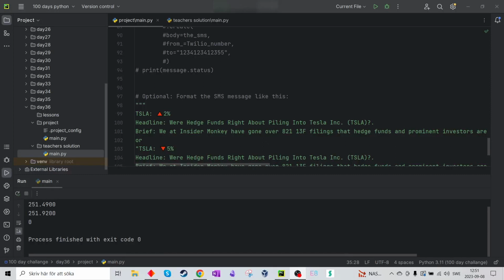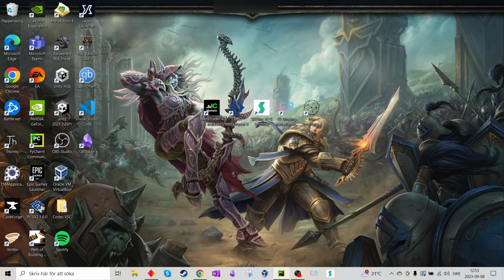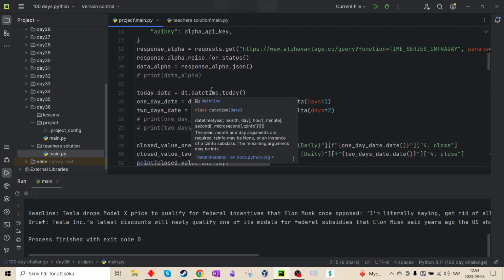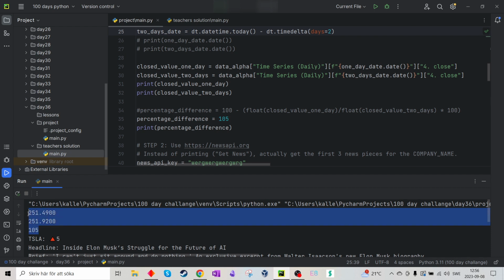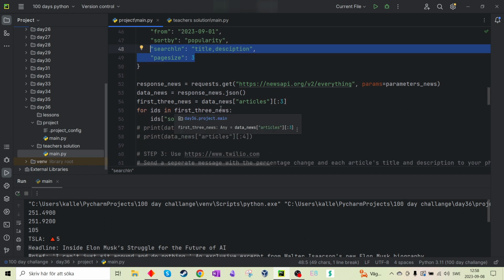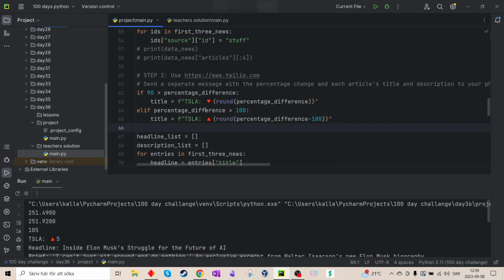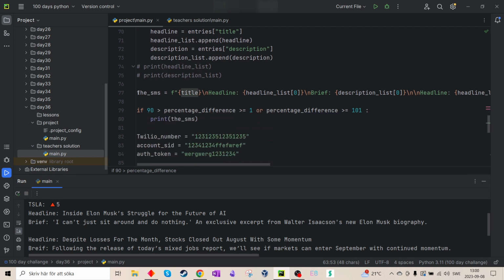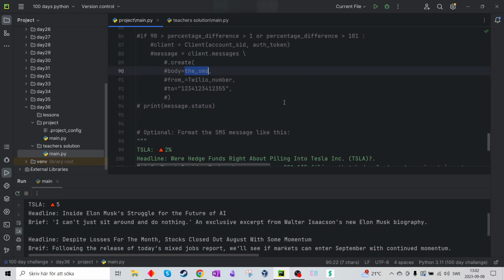Day 36: TESLA stock alerts! --- 100 Days of Python